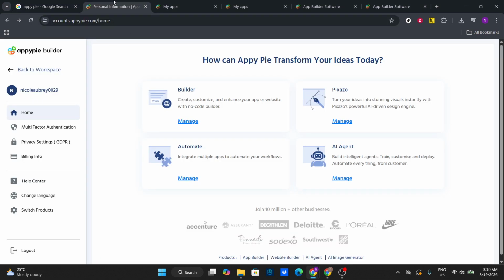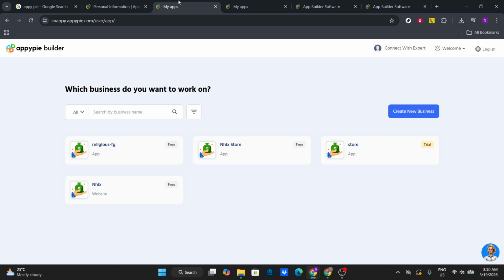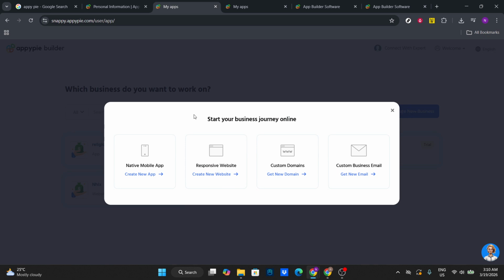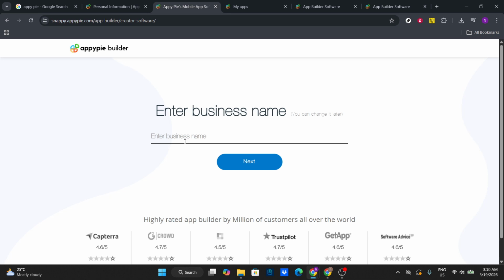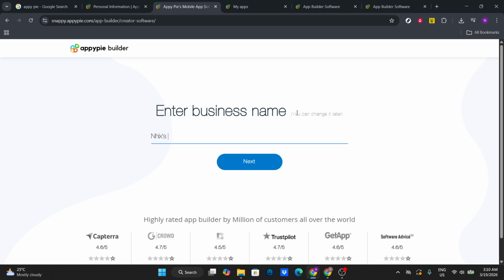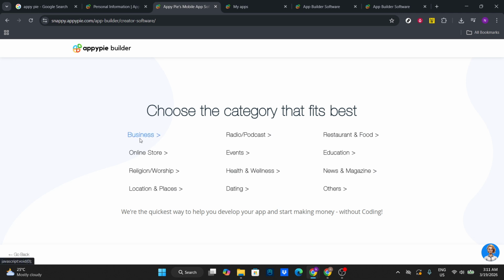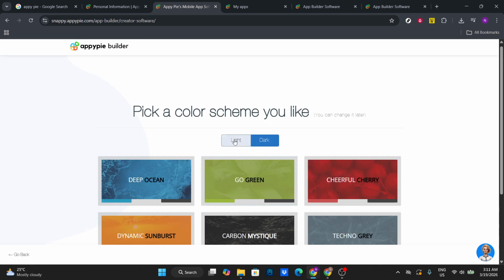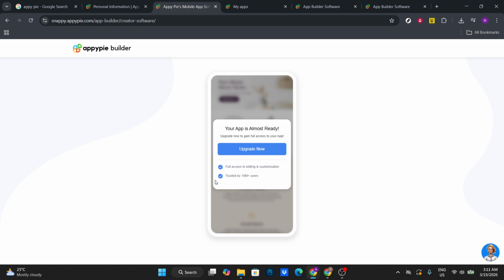How To Create New Business In Appy Pie Beginner Tutorial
Start a new business profile in AppyPie Marketplace—complete beginner walkthrough.
What you'll learn:
Creating a business account and filling profile details
Uploading logo, business info, and store settings
Initial product setup and publishing your storefront